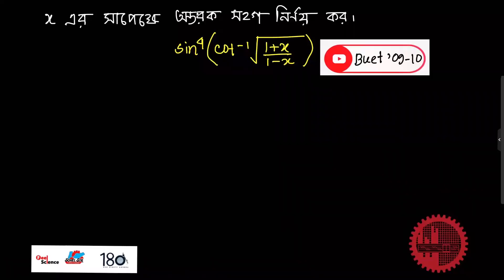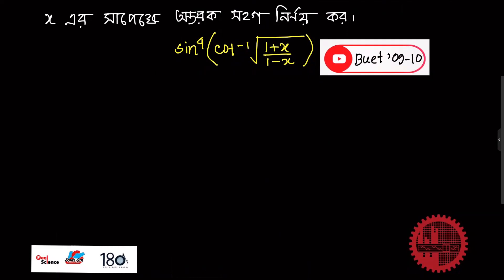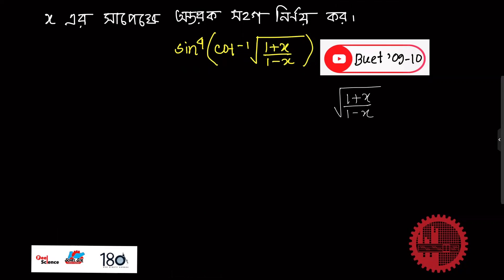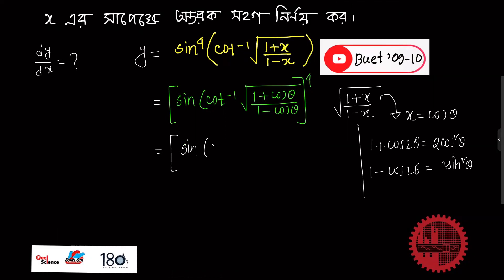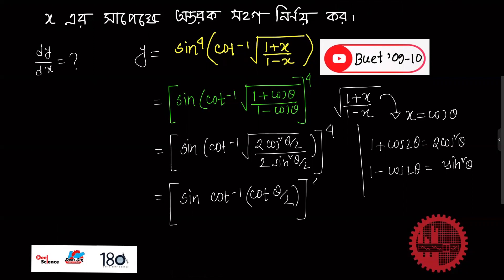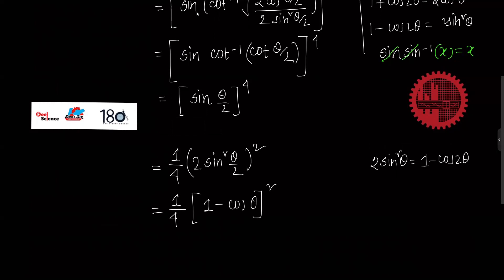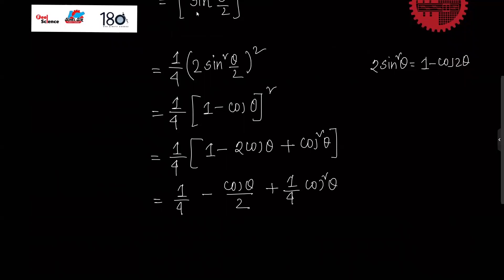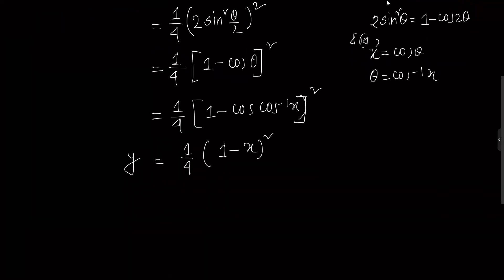Engineering Question Bank Solve || Differentiation || Q-06 || Buet '09-10